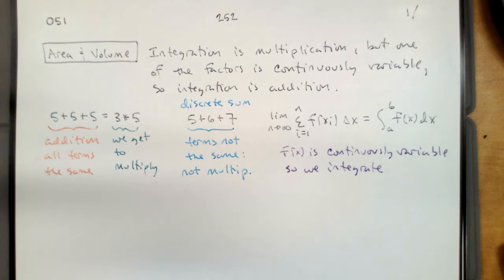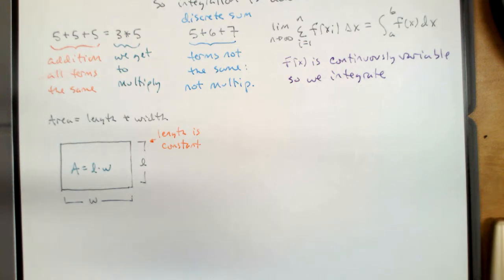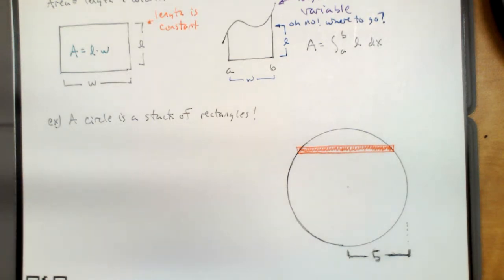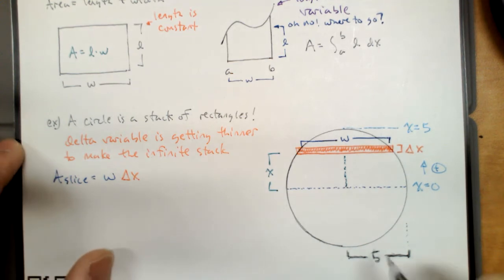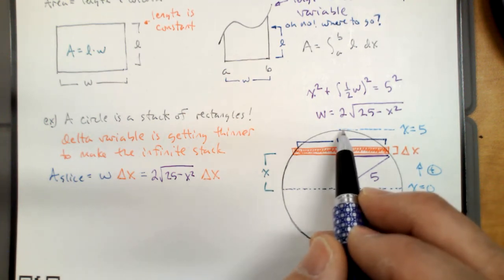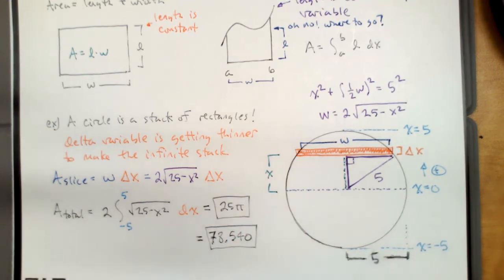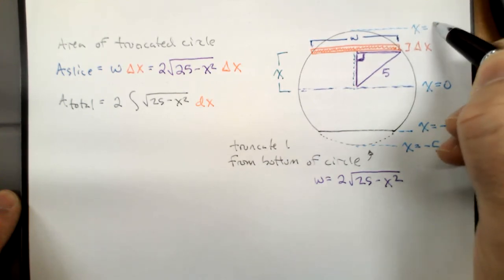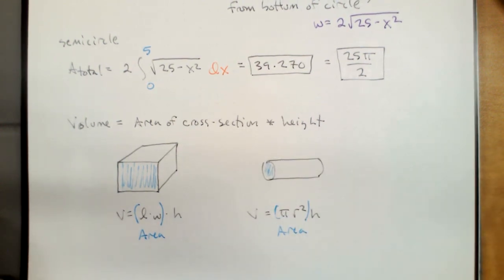252.051.1 Area and Volume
In this video, integration is multiplication but one of the factors is continuously variable, so integration is addition.